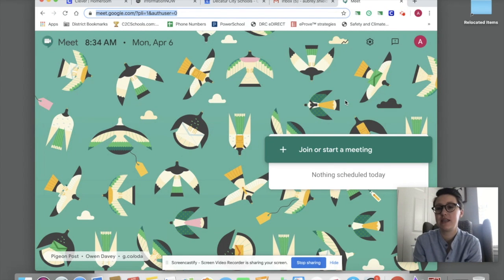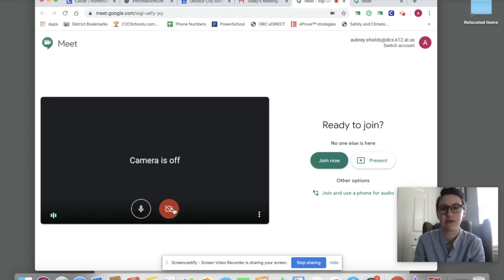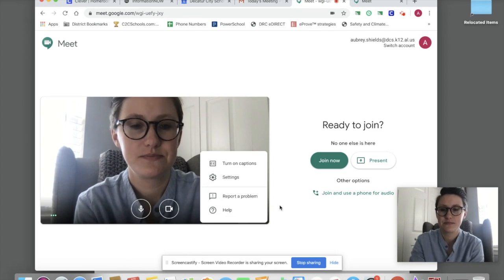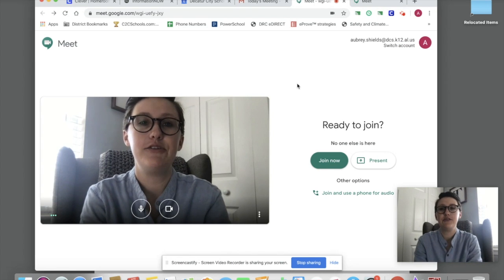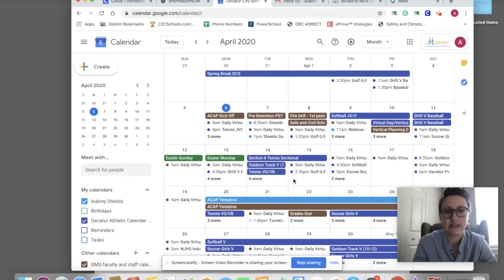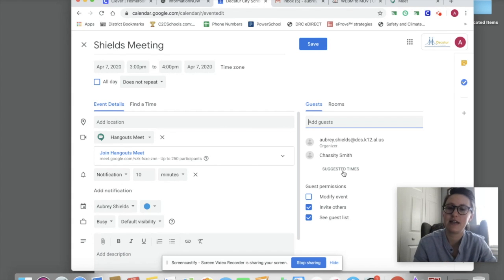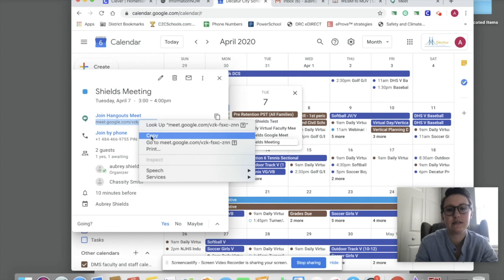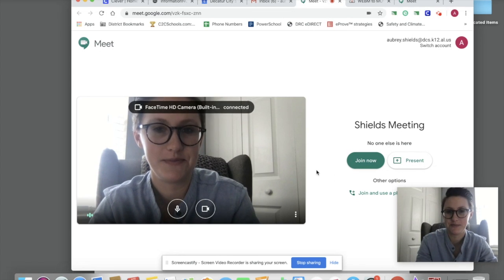Google Meet Tutorial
A tutorial for DMS